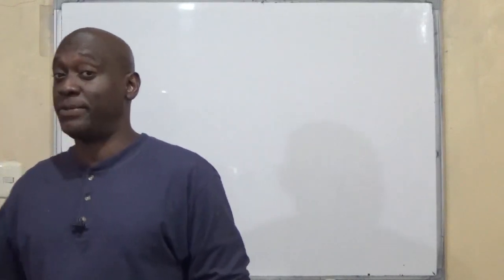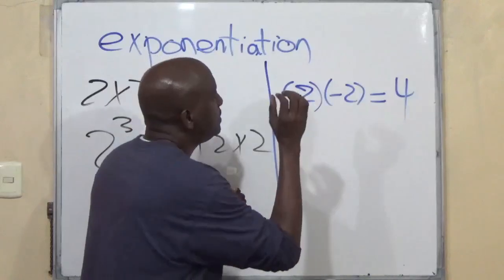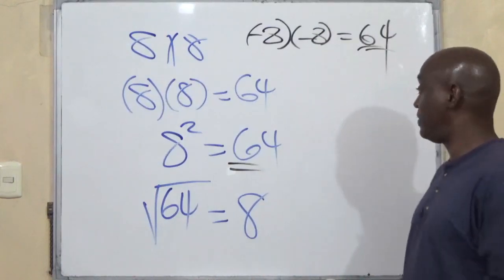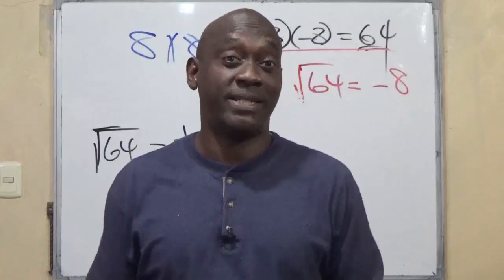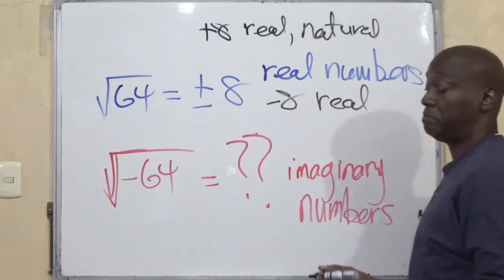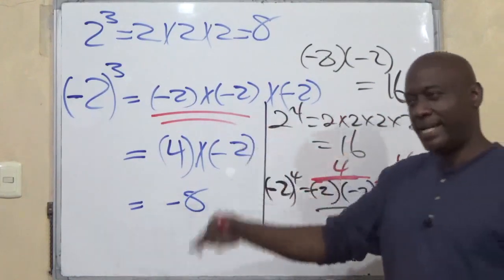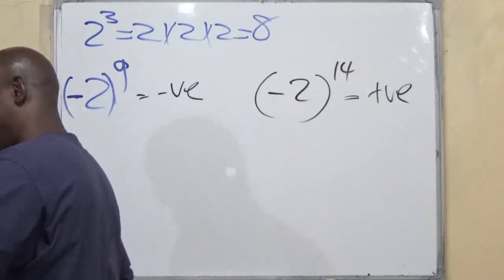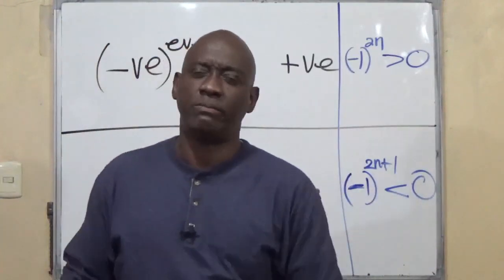Introduction to Negative Numbers 07 - Exponentiation